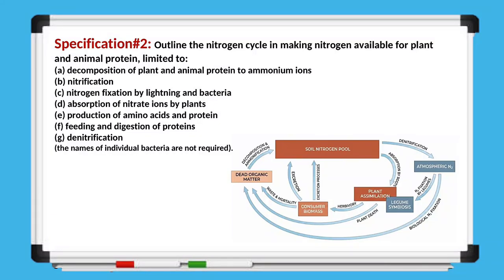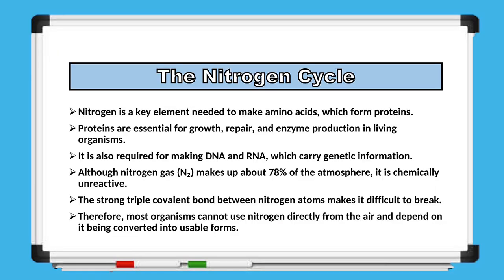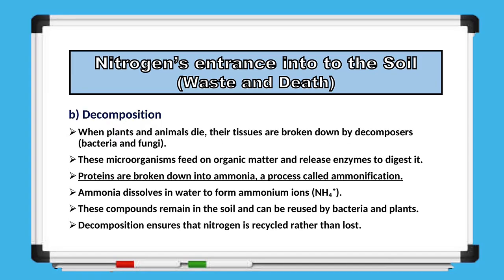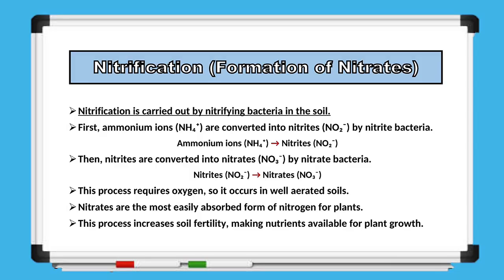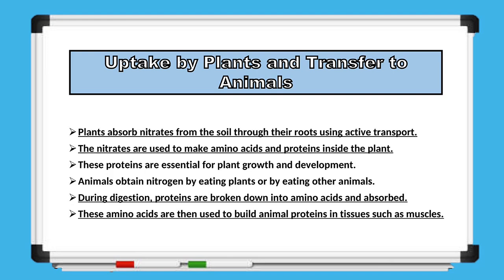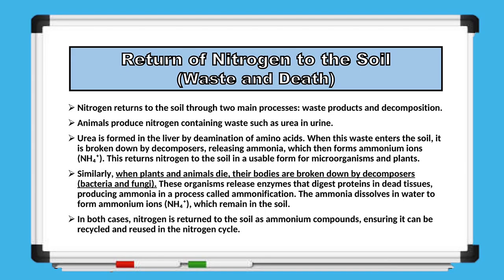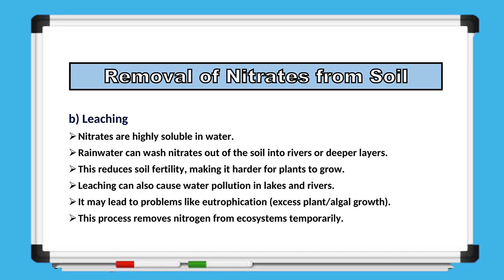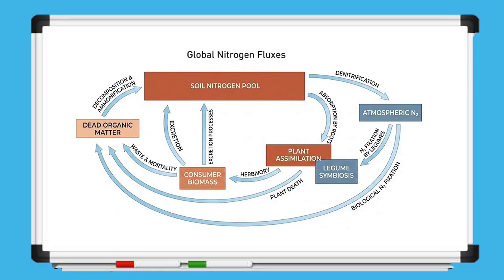The Nitrogen Cycle | Chapter 19 | Unit 19.2 | Nutrient Cycles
O Level Biology | 5090 biology | Chapter 19 | Relationships of Organisms with One Another and with the Environment | Unit: 19.2 | Nutrient Cycles.

‎This video provides a detailed information about Relationships of Organisms with One Another and with the Environment. You'll acquire comprehensive knowledge about Unit 19.2: Nutrient Cycles. By focusing on key topics from each chapter, the revision process becomes more efficient, helping you cover your entire syllabus in a shorter time without wasting energy on irrelevant material found in textbooks or online, which often leads to confusion. At this stage, it's crucial to follow the syllabus specifications to aim for an A* in your exams. Don't forget to review the past 10 years' worth of papers (all variants) along with detailed marking schemes. Best of luck to all!